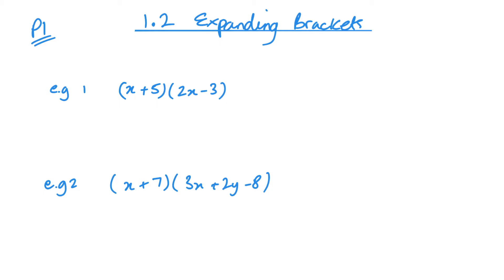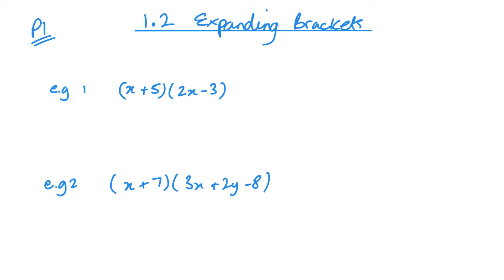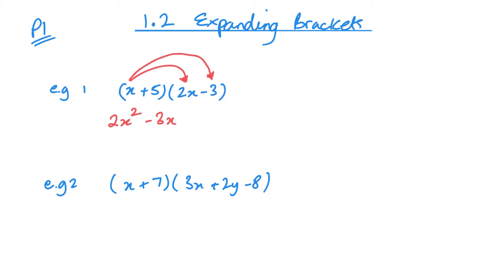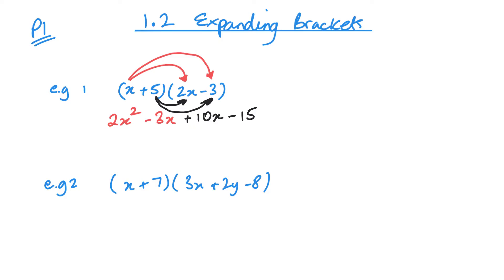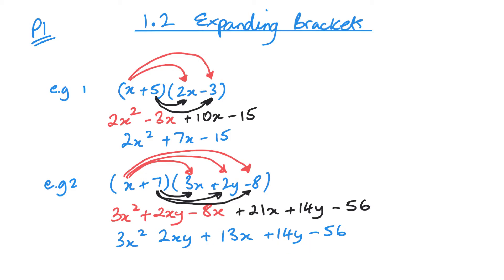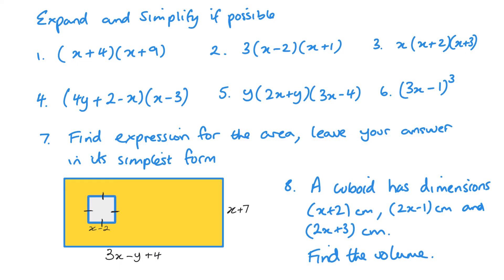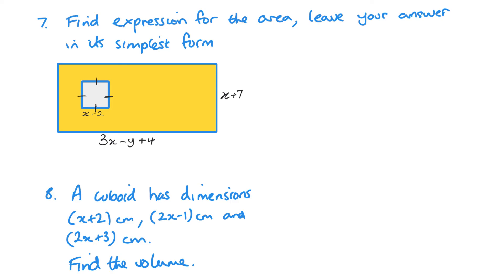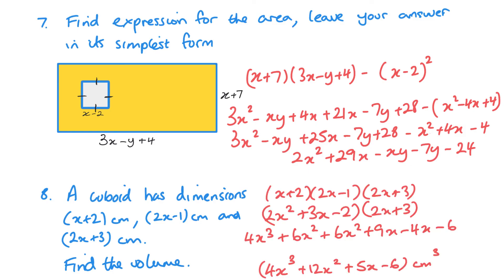Expanding brackets (Edexcel IAL P1 1.2)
Expanding Brackets
quadratics and cubics